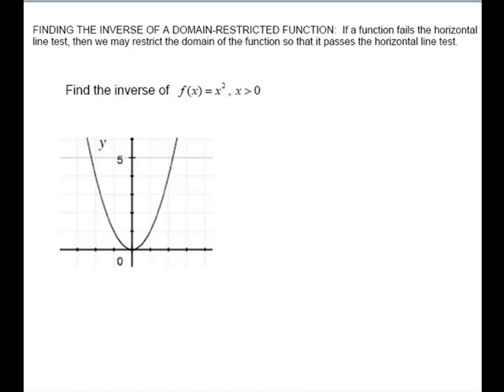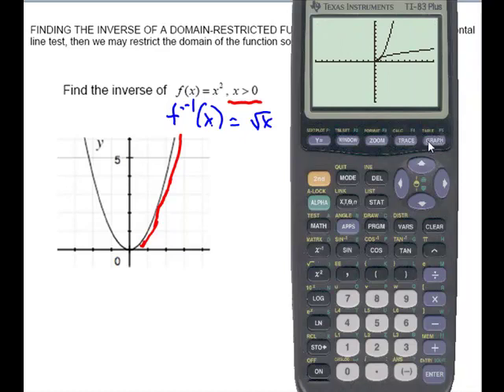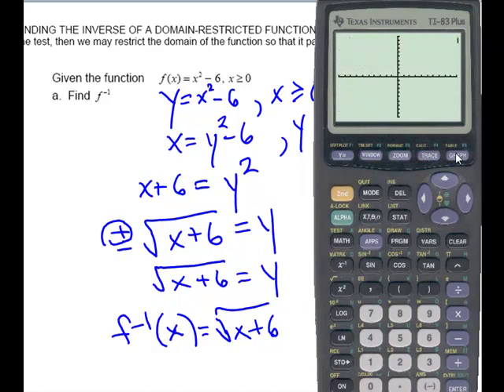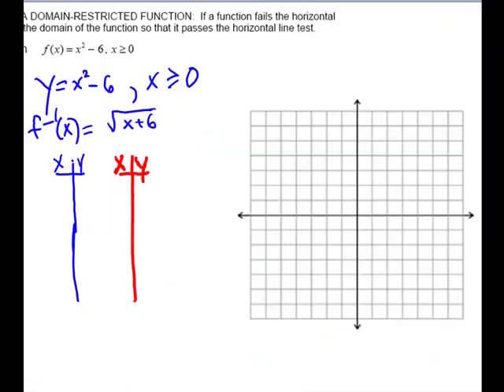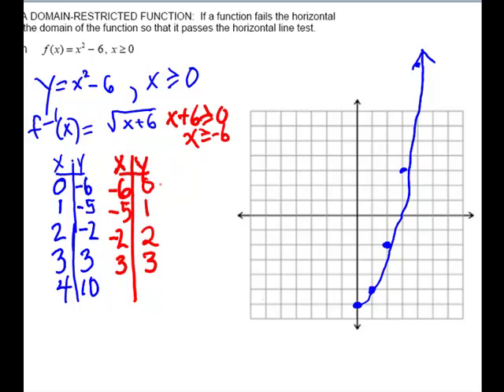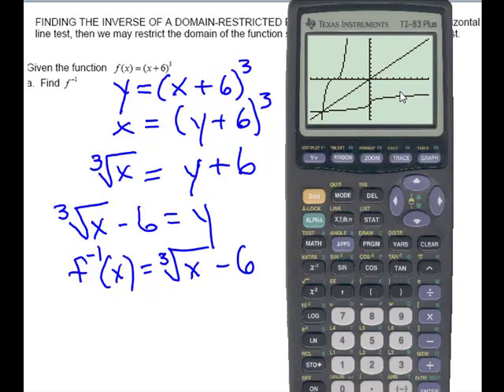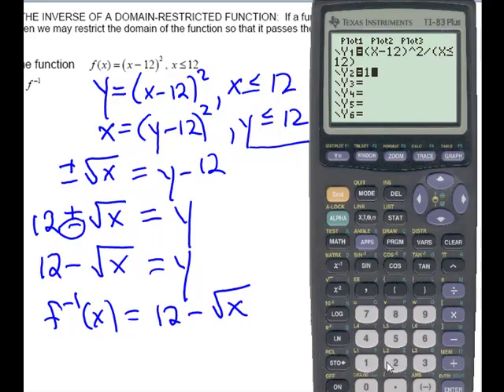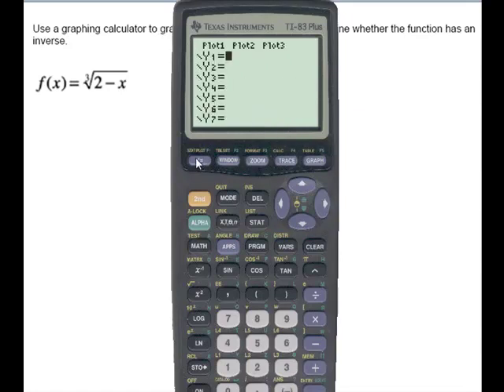Inverse Functions Part 2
MAC 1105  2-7 Functions with Restricted Domains
pages 54-56 in your note templates.